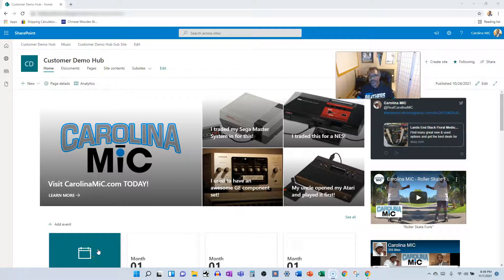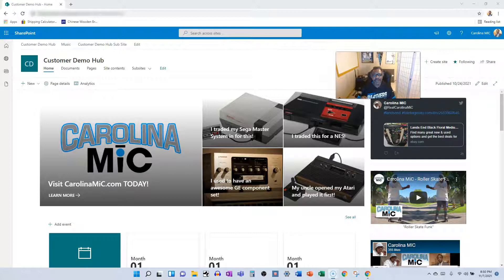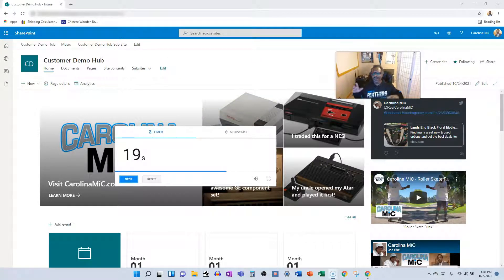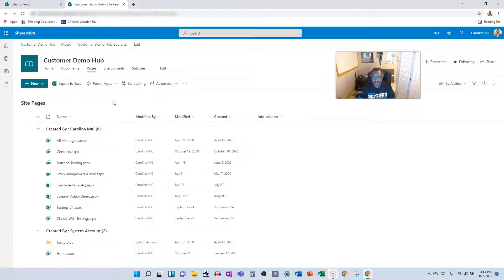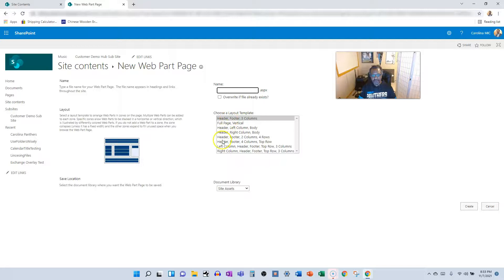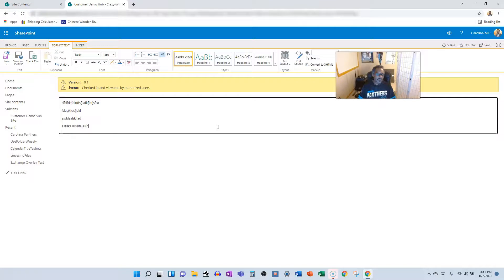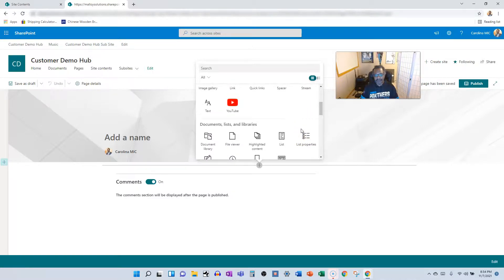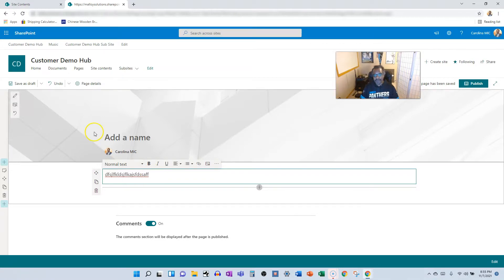What's The Difference Between A SharePoint Web Part Page, Wiki Page, And Site Page?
Watch to learn the difference between the different types of pages you can create in SharePoint Online.